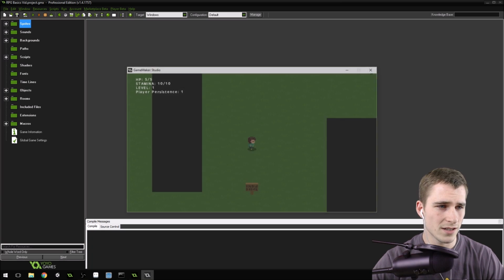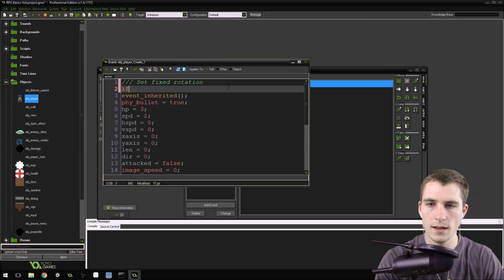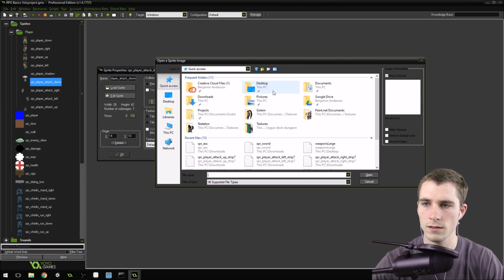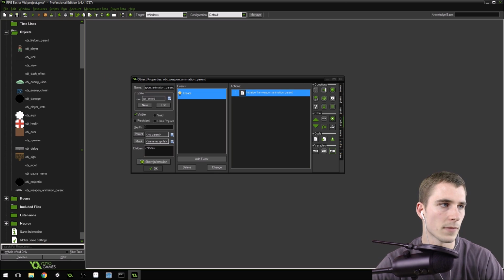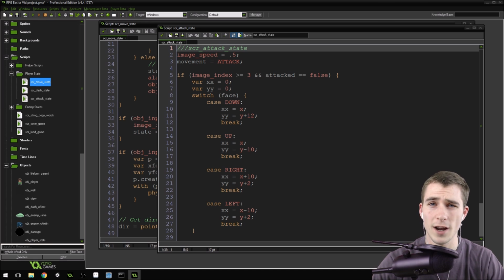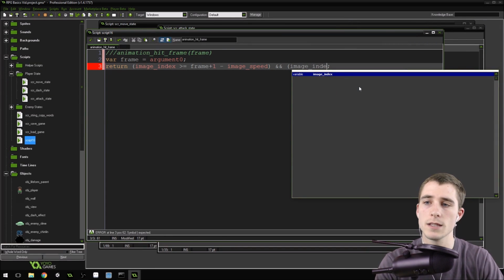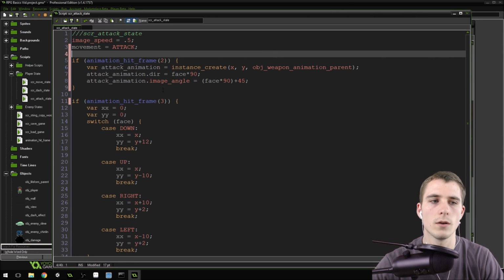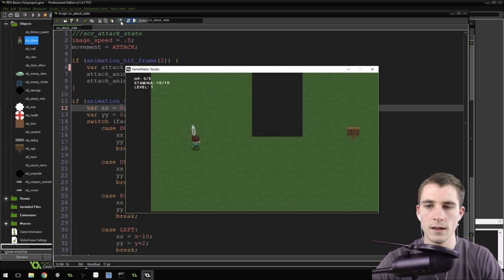[Beginner Tutorial] Make an RPG in GameMaker [P31] New Sword!